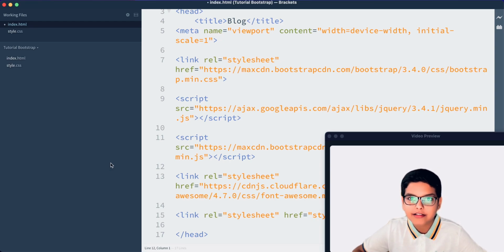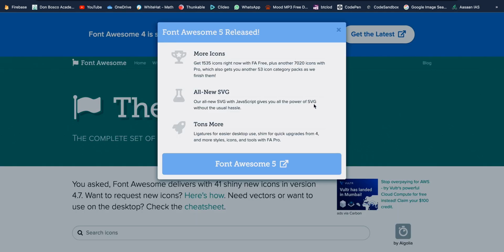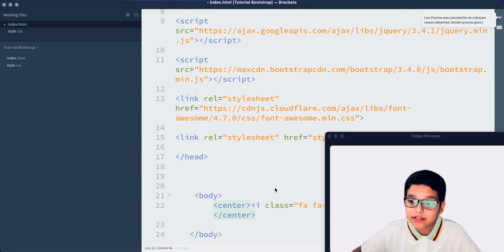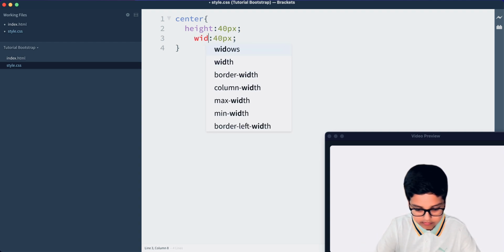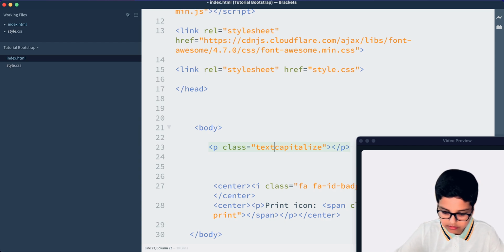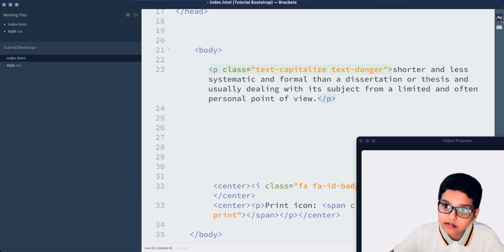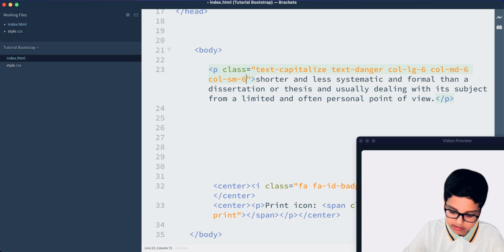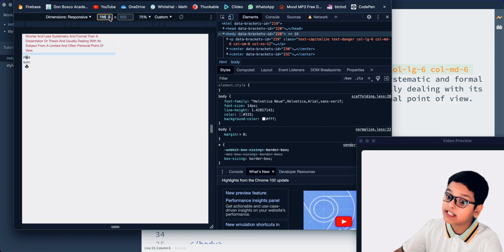Introduction To Bootstrap — Icons, Text Colour and Classes ⎮ Tutorial 1.1 ⎮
Link of how to make a cloud variable Social Media app —